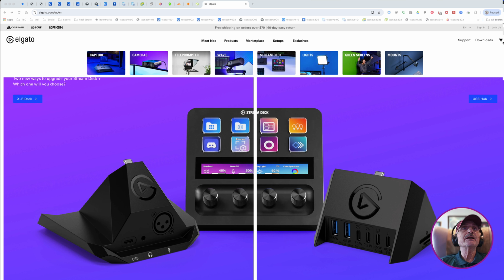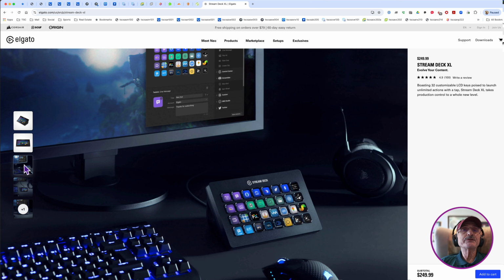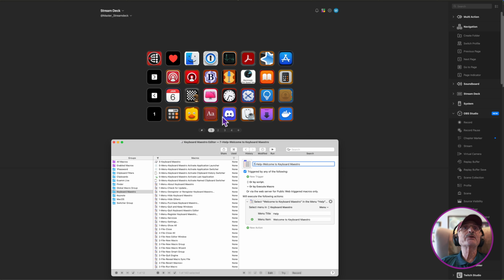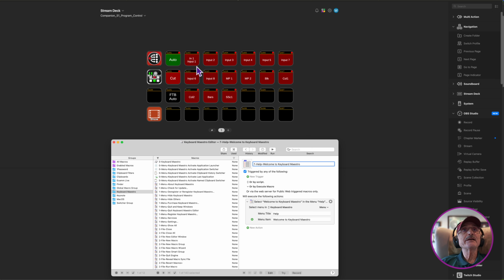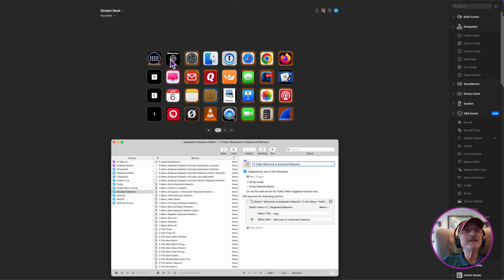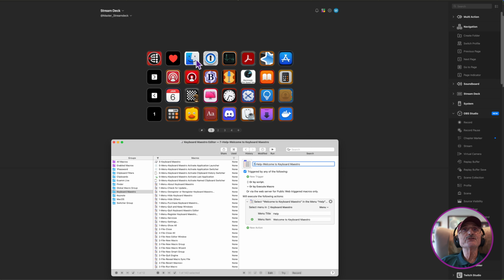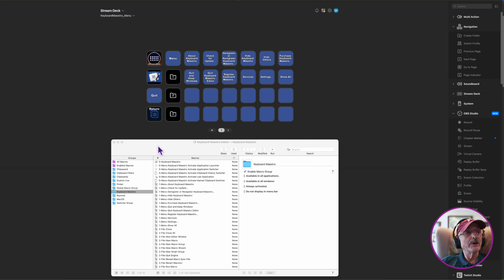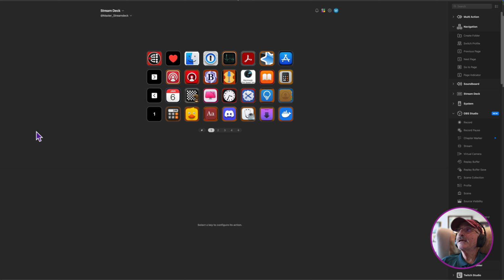Episode 7 - Streamdeck XL on Steroids!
This episode of the bitsoftips video podcast discusses how I utilize the Elgato Streamdeck XL in my workflow that allows a more efficient way to produce a live stream at the touch of a few buttons. This unique setup in my home office lab is coined the "Streamdeck XL on Steroids" since it integrates the native Streamdeck XL software along with Companion and Keyboard Maestro.

Timestamps:
Intro
 Intro - Live In
 Transition - Jumpstart
Content
 Thumbnail - Streamdeck XL on Steroids!
 Host - Intro and Welcome
 Streamdeck XL on Steroids! Live Demo
 Host - Outro and Final Thoughts
Outro
 Transition - Jumpcut
 Outro - Video
 Thumbnail - The End

Need Help/Coaching
⛑️ Need some help with your videos? Book a Free 30 Min Coaching Session at: